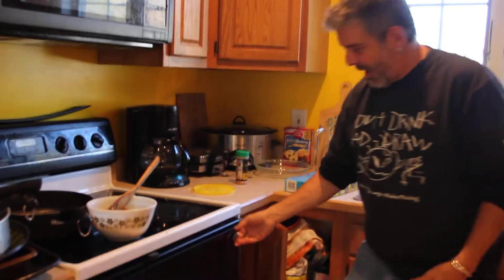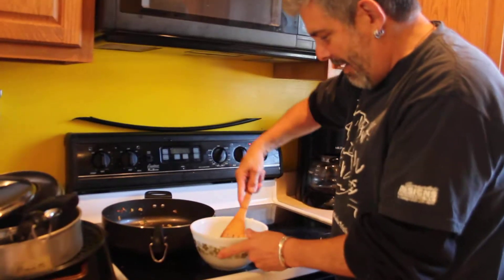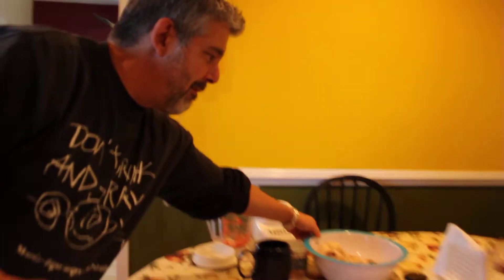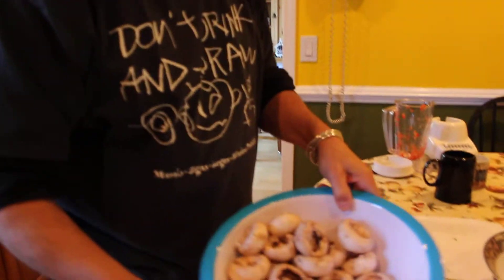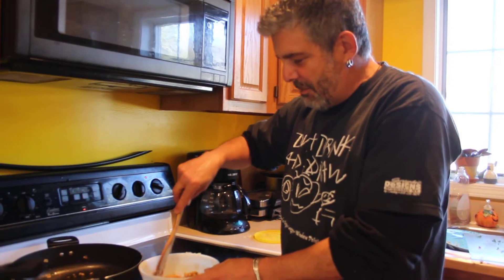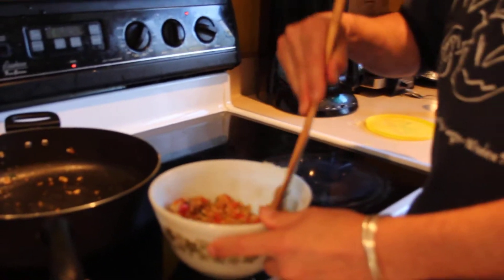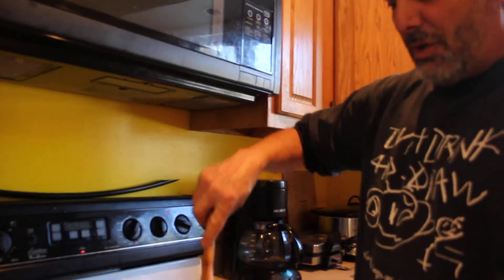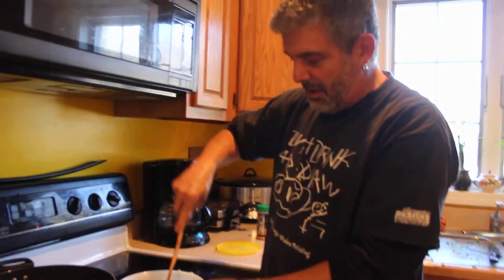Doin' Shrooms pt 1